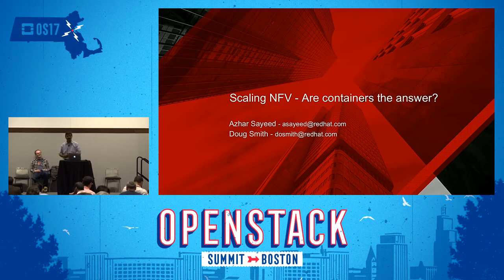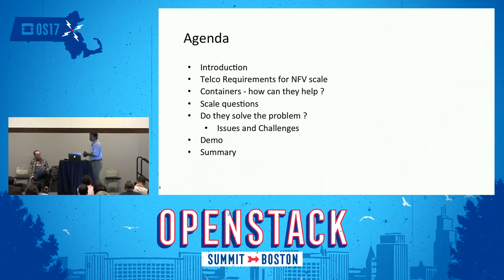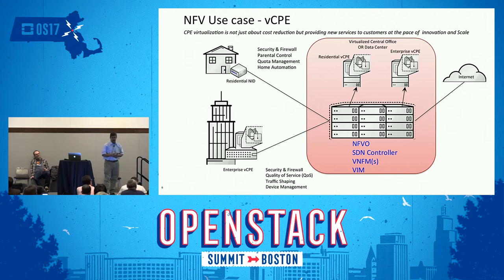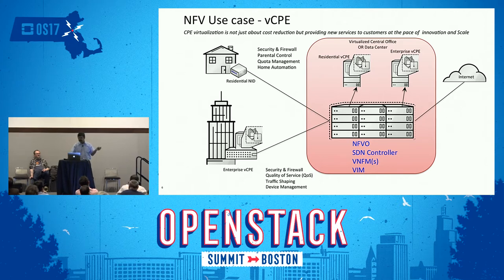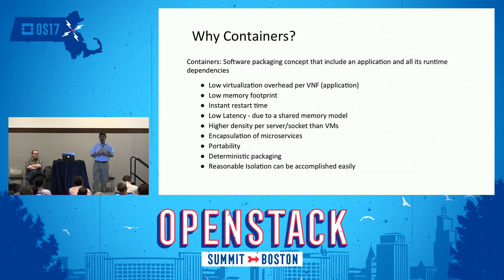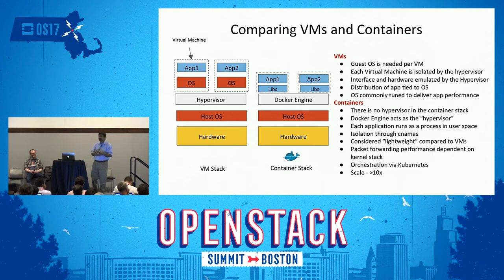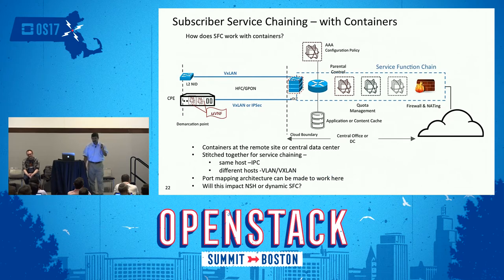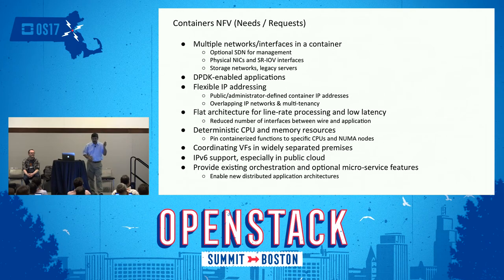Scaling NFV - Are Containers the Answer?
Abstract: Containers are the biggest hype today - In the latest Heavy Reading Survey (October 2016), 68.4% of the responders said they will use containers for NFV. While containers provide high scale, low latency and a low startup time, however, no one really understands the complete impact of containers on how it changes the virtualization model for NFV and what impact it has on the networking and orchestration model for NFV. Containers are well dsigned for scale out applications but for contai